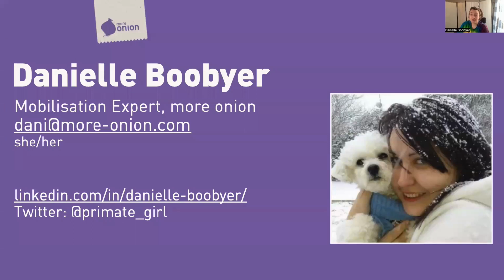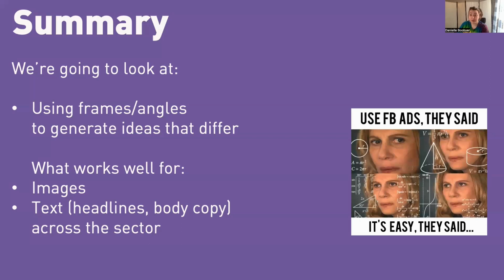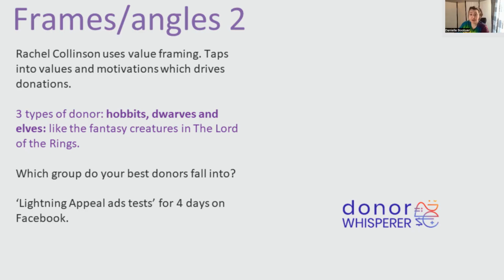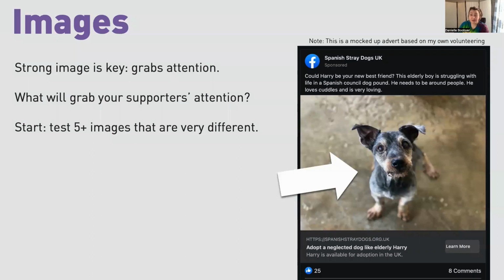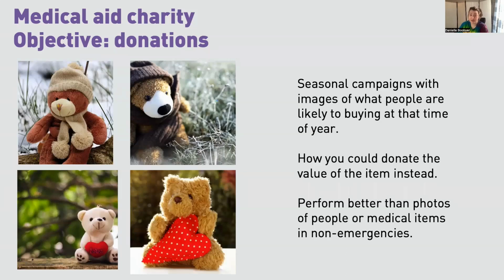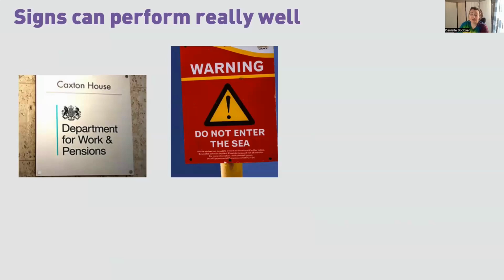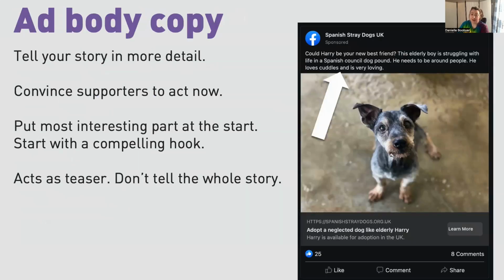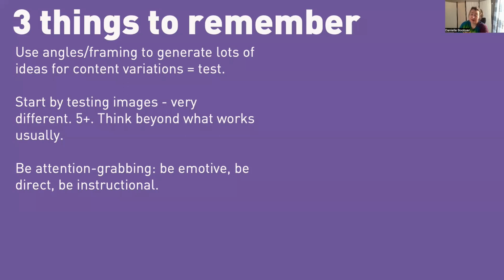How to test Facebook ads for your charity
What’s the secret to Facebook advertising success? Lots of testing.

Facebook ads can help you find new donors or campaigners. But to find and convert these supporters at the lowest cost, you need to reach the right audience with the right text, imagery and framing. Testing unlocks these vital insights.

In this tip-filled talk, Dani shares more onion’s learnings from years of testing Facebook ads for charities of all sizes. You’ll get actionable ideas on how to find which ads work best for your charity.